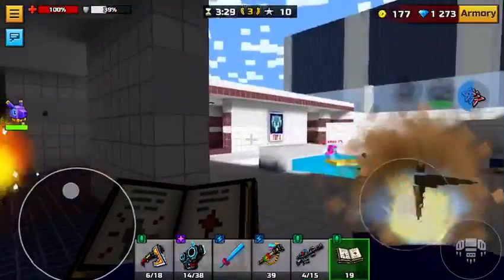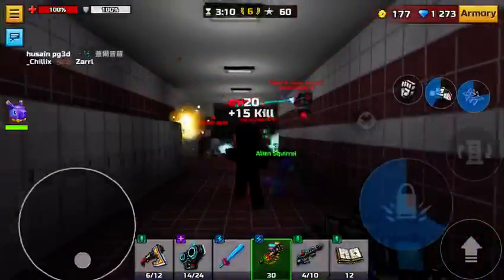NOOB rifle cat spam cause I can